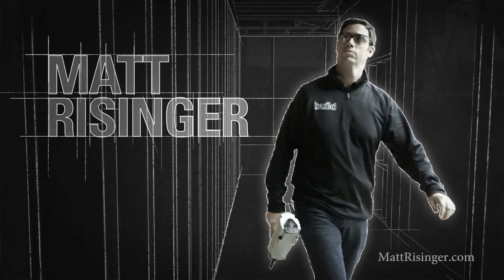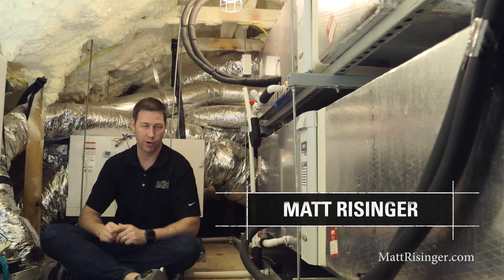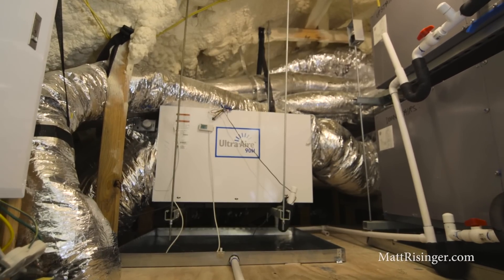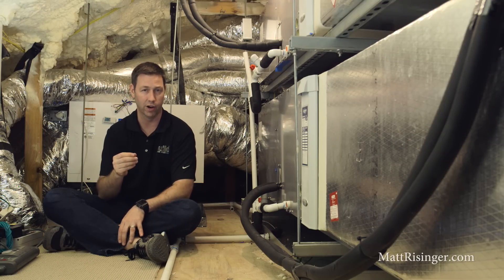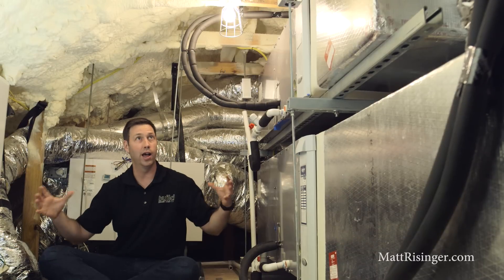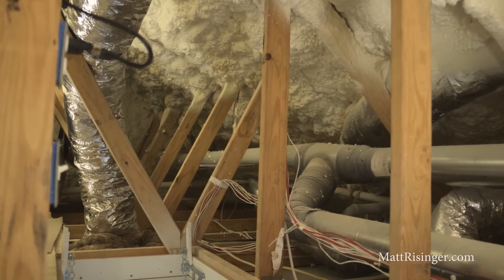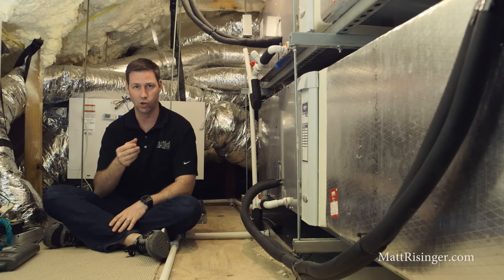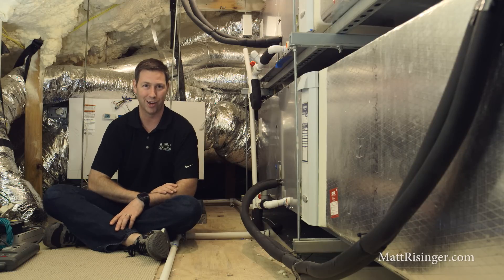Spray Foam Attic Insulation - Conditioned Attic How & Why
A conditioned attic can make a huge difference in the efficiency of your house.  Take a tour with me of this unvented attic on a Slab-On-Grade foundation house.